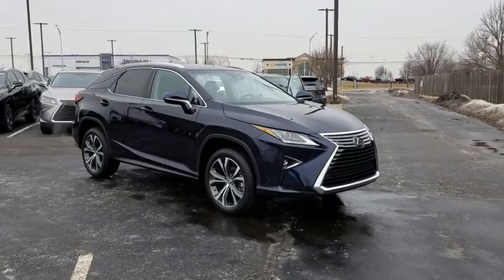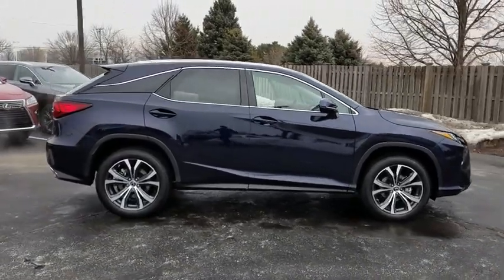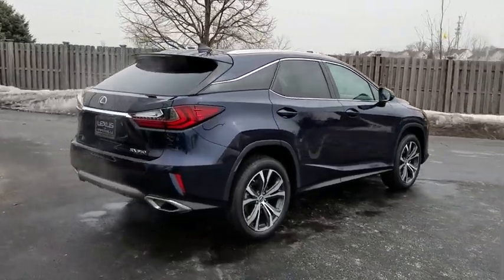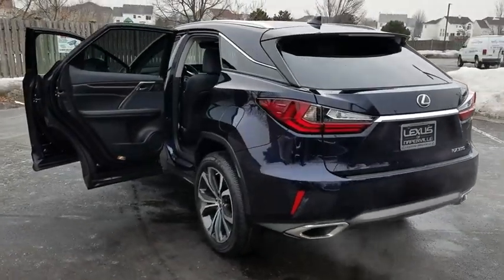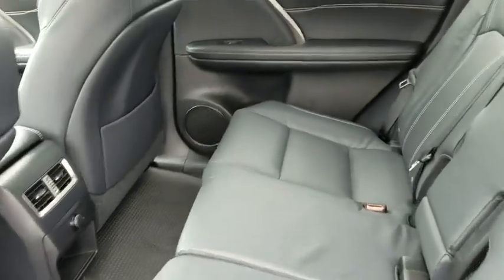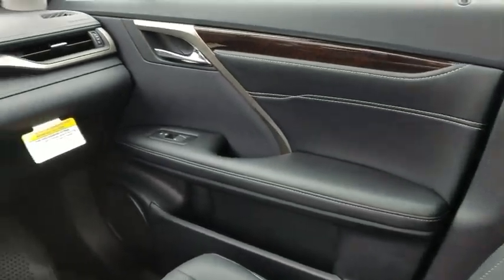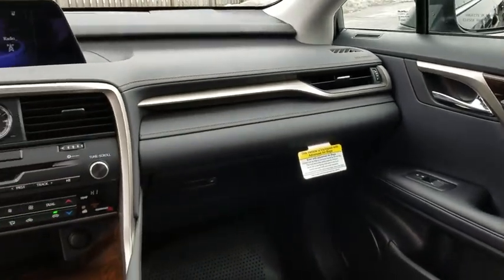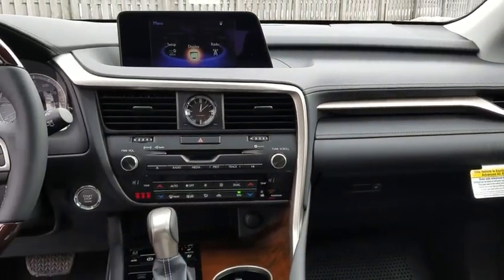2019 Lexus RX Naperville, Aurora, Joliet, Downers Grove, Bolingbrook, IL 190725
New 2019 Lexus RX available in Naperville, Illinois at Lexus of Naperville. Servicing the Aurora, Joliet, Downers Grove, Bolingbrook, IL area.
2019 Lexus RX RX 350 - Stock#: 190725 - VIN#: 2T2BZMCA4KC188116

2019 Lexus RX 350 AWD AWD. 19/26 City/Highway MPG4D Sport Utility